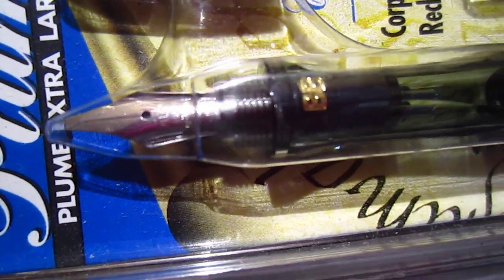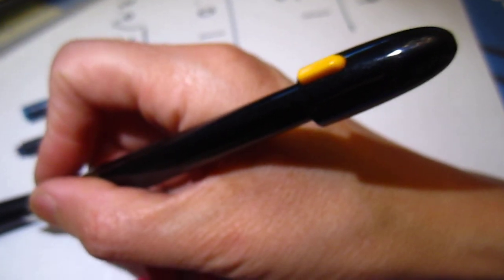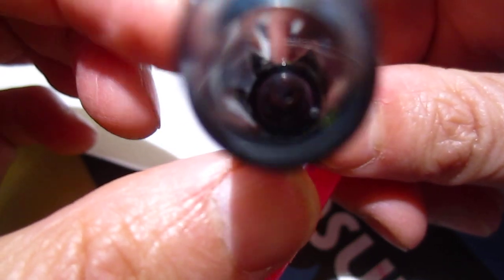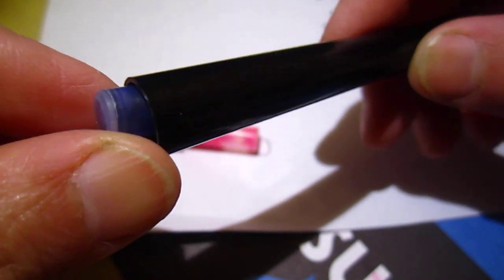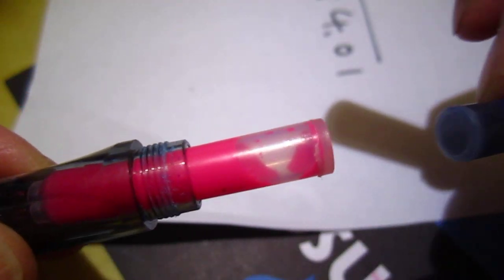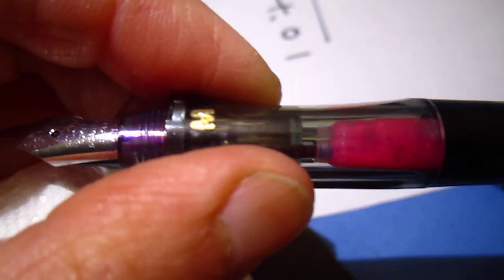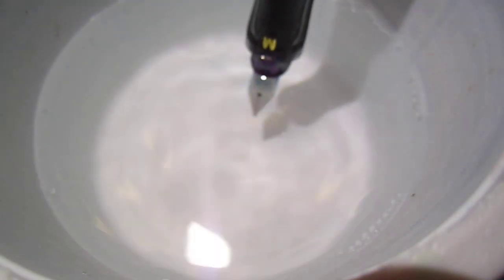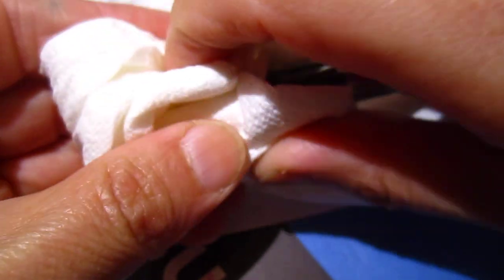Video commercial -fountain pen 01